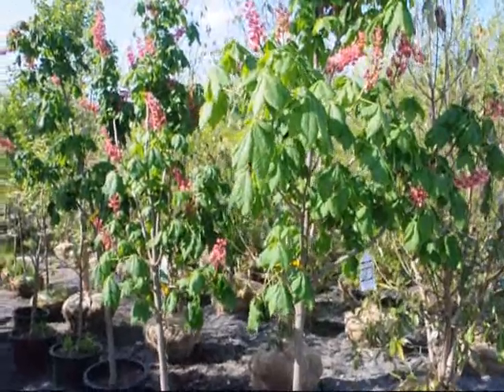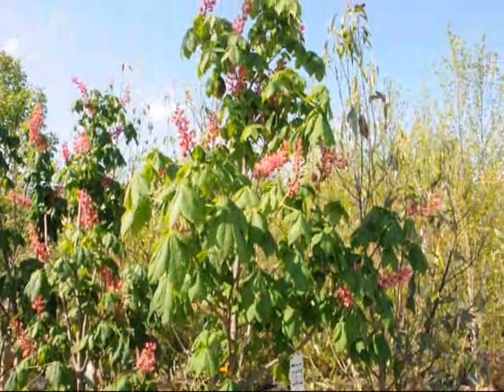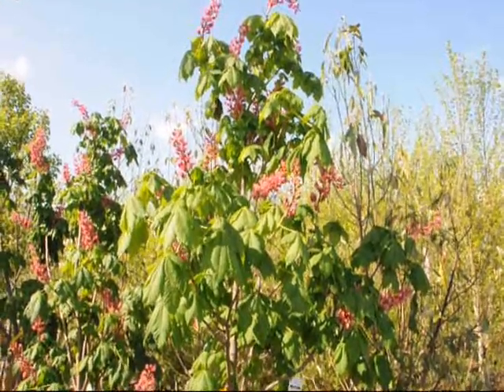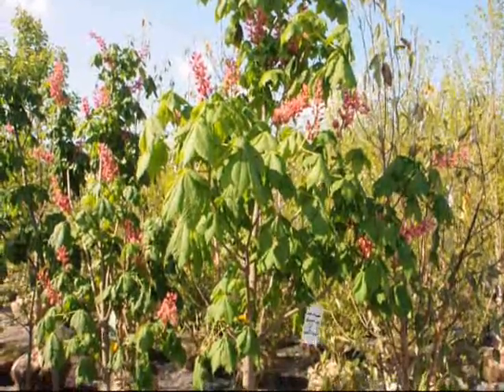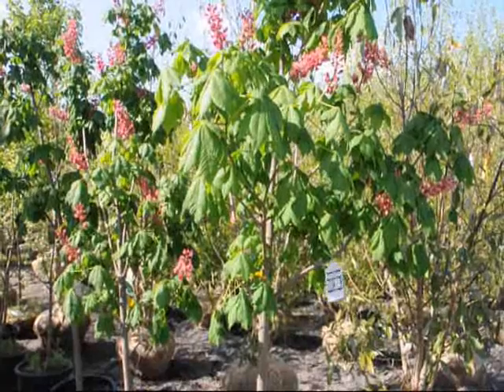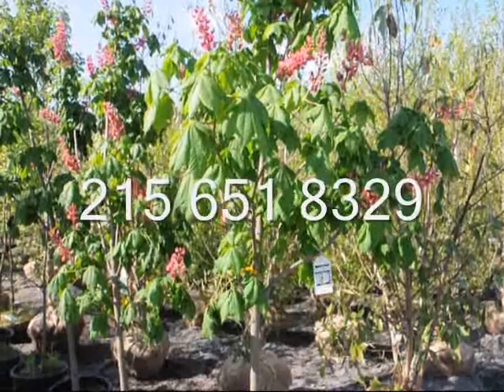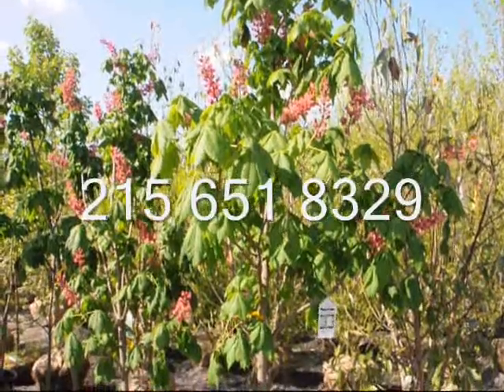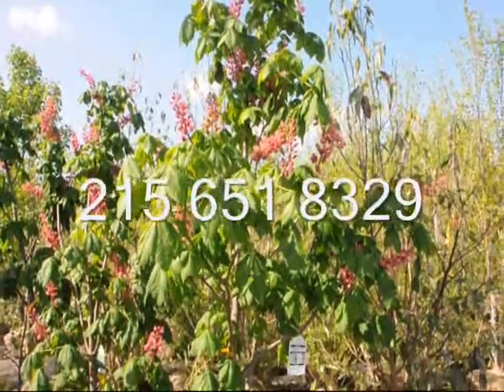Red Horse Chestnut Trees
We have been growing nursery stock for over 25 years. Let us help you with your landscaping needs. We try to offer a selection of top quality, nursery grown plants. Seedlings and small liners aren't all you will find here at our nursery. We have a large variety of deciduous trees, evergreens, and shrubs that are all available. We also have shrubs of all shapes, sizes, and colors as well. We are constantly reviewing, and adding new varieties to add to our inventory , and will have several new introductions in most every category for each new season!! Our goal is to be able to offer you a great selection of quality plants at the best price. See how we dig or trees with utmost care Not all the plants listed on our site are in stock. Some plants we have on a limited basis and others can't be safely transplanted at all times of the year. Orders large or small, we love them all. We feel that you should be able to come and see our operations so we do allow people to schedule tours of our nurseries. Click here for a quick look at great plants for the Delaware Valley.

About Us

Highland Hill Farm welcomes you to our store for the purchase trees, plants, and shrubs. Order Seedlings, shrubs, or large trees from us. Call us to discuss your plant needs. We help the beginners to find the best seedlings and plants. We offer advice on types to buy for those who want to start to grow nursery stock. On our farms we raise and sell nursery stock from seedlings to large caliber trees.

Seedlings

We also offer information on the web about our seedlings , and how to CARE for seedlings and nursery stock . If you buy your seedling from us you will have access to the free use of our planters. We have three types available for use and have had years of experience in planting seedlings. Our planting equipment is located in Fountainville Pa. (near Doylestown) and Milan Pa. We also provide a service to supply and plant Seedlings. We are dedicated to helping you with your plant needs. You will find ARTICLES we have written to help you and explain how we do what we do. We will be glad to assist you. We welcome everyone to come to our farm, if we have time we will give you a tour and show you how we built up our nursery. There are no trade secrets to our operation and we feel that in helping you we will become sharper ourselves. Our phone number is 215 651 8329.

We have thousands of plants for you to see and always have hundreds ready for you to pickup. From 2' to 15' we have inventory balled and burlapped. Don't worry about driving long distances to get to us. We are easy to get to near Phila., on a major road, Rt. 313 in Fountainville Pa.. We want to move our stock and will make sure that you go home a happy camper. If you are coming from a long distance, we will give away free inventory that is surplus to our needs. One of our fields is being converted into ball and soccer fields. Stock in this field will go cheap. We will stay open til the last dog dies or we sell out. I think we have more stock than what we possibly can sell.